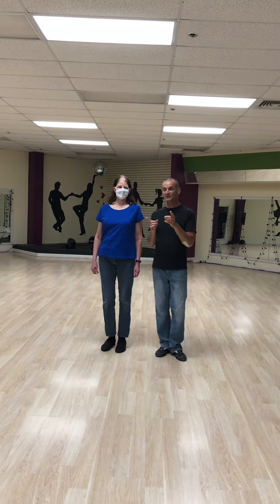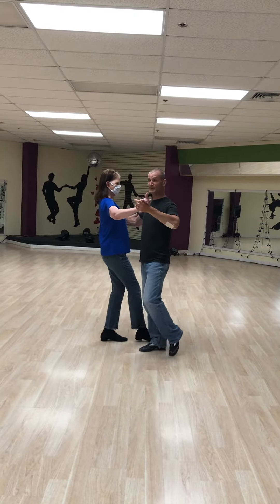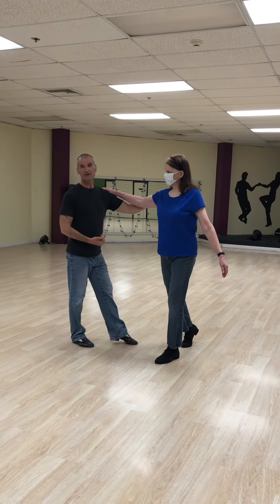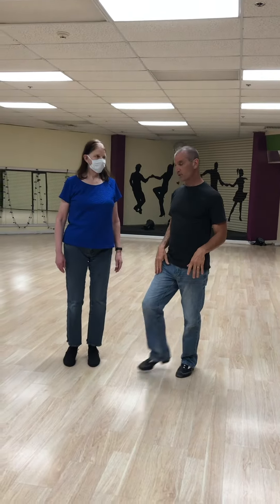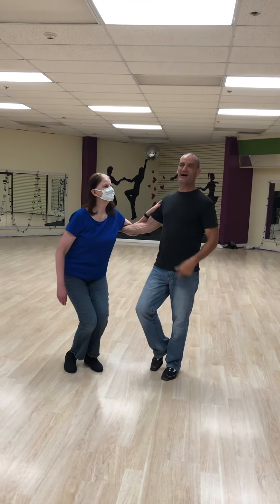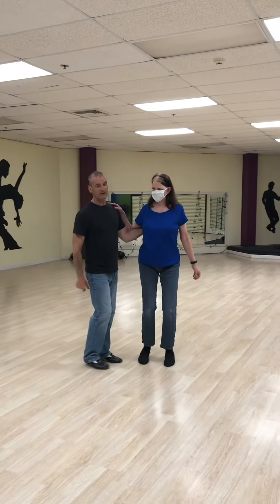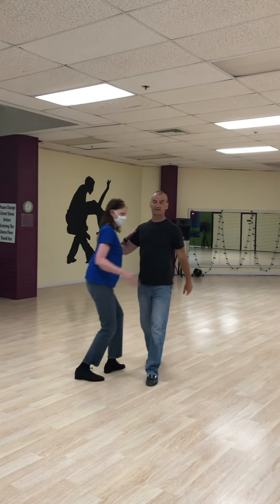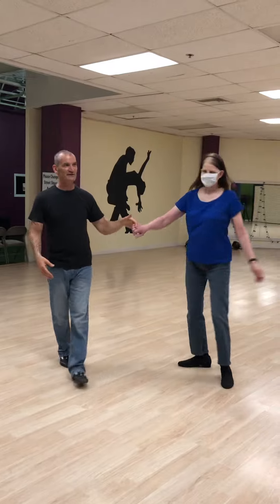American Smooth Silver Waltz Flip flops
May 16, 2022.  American Smooth Waltz Silver level.  We worked on Flip flops.  Thank you Carolyn for the assist.  Lesson was taught at ABL American Ballroom and Latin by Jim Cole.